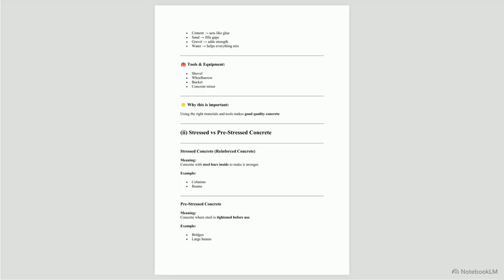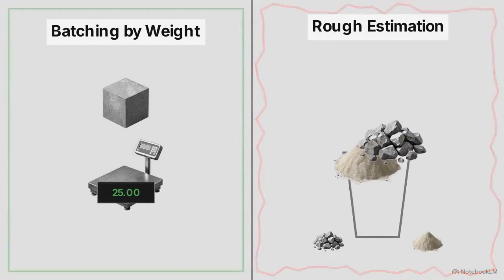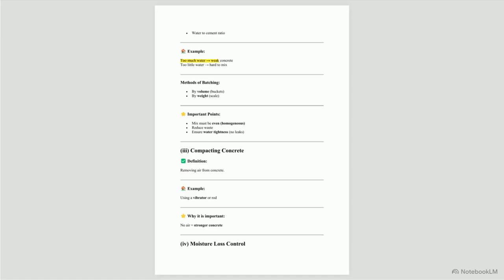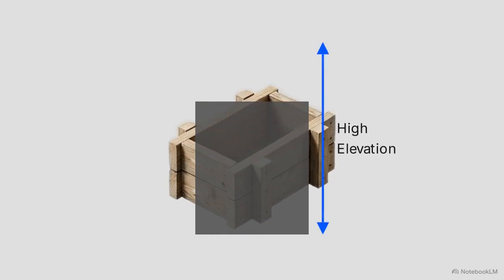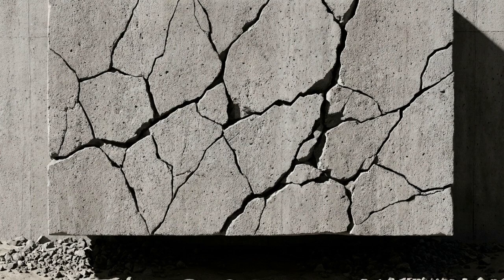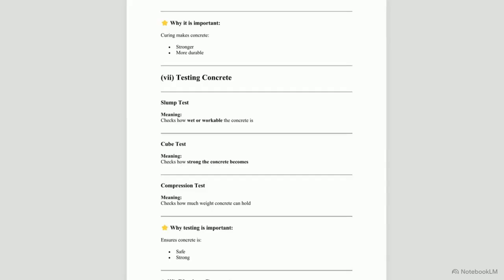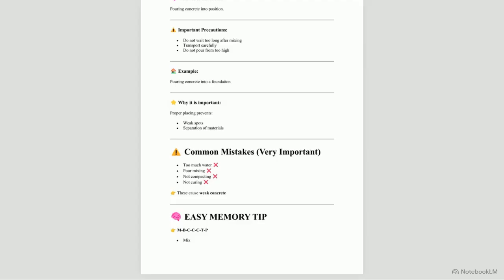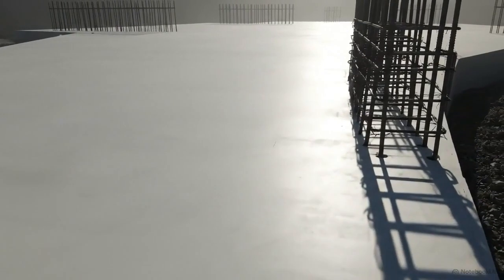4.2 Preparing Concrete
These documents offer a comprehensive guide to preparing and handling concrete for construction projects. They define concrete as a vital building material made from cement, sand, gravel, and water, highlighting its role in creating stable foundations and floors. The text details essential operational steps, including accurate batching, vibration for compaction, and curing to ensure maximum durability and strength.